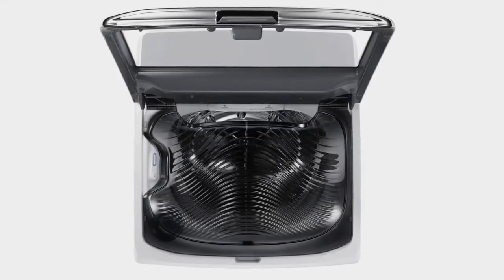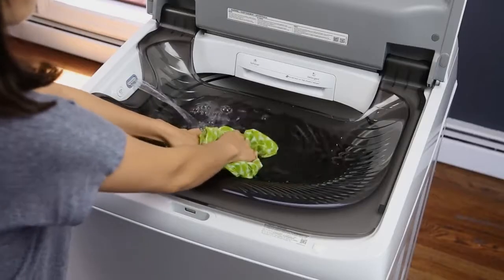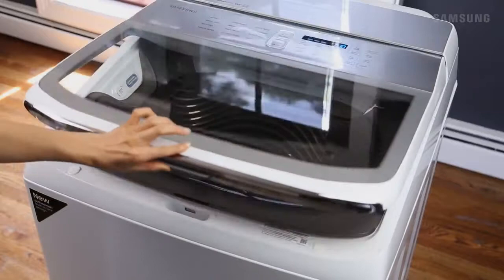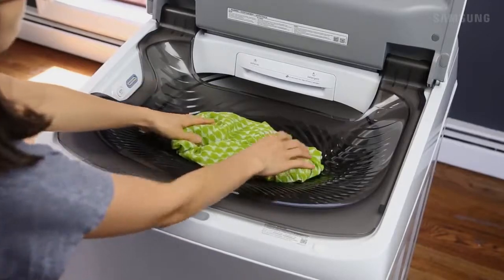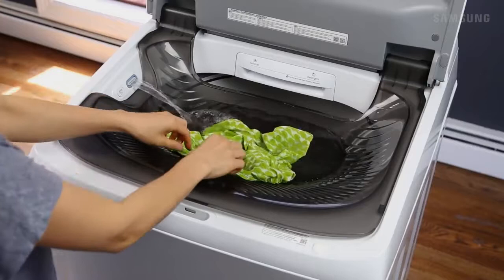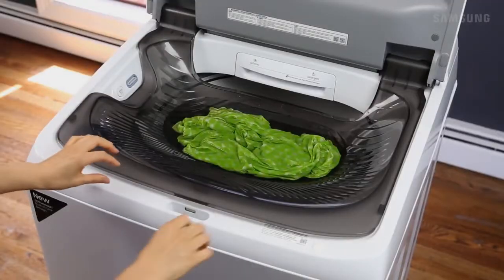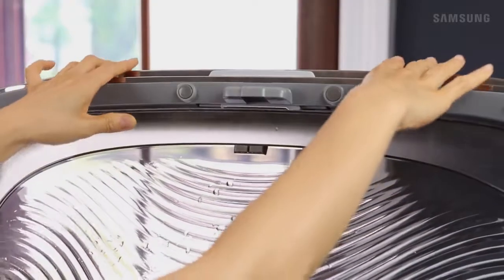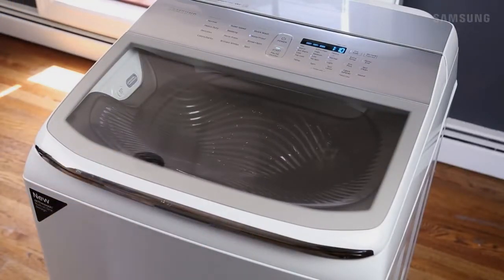Samsung activewash™ Top Load Washer activewash™ Courts